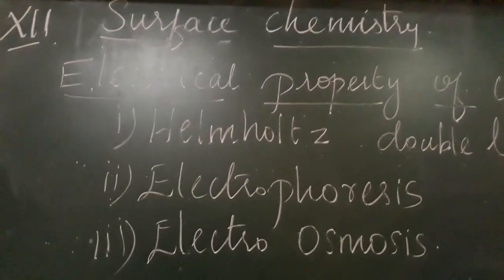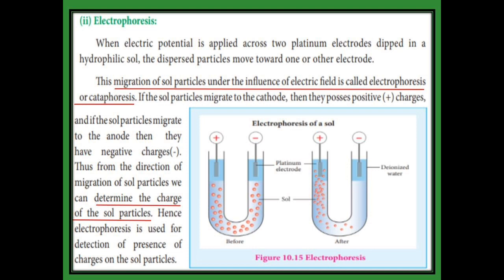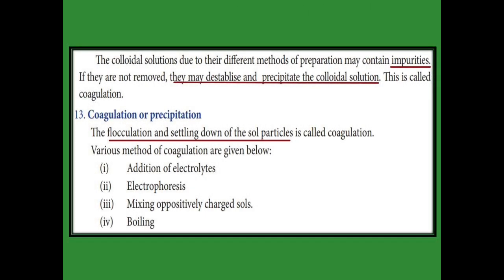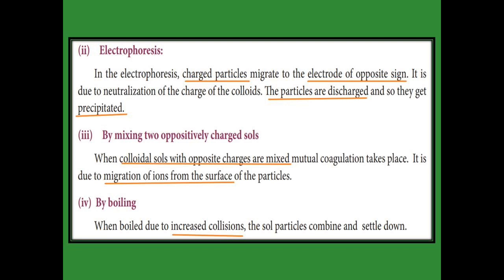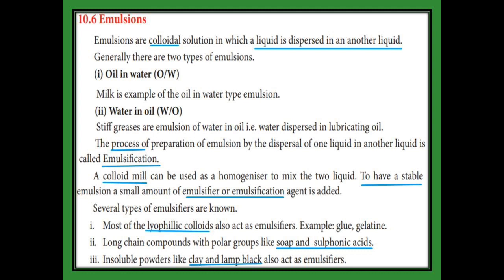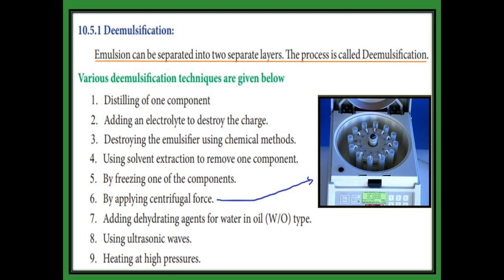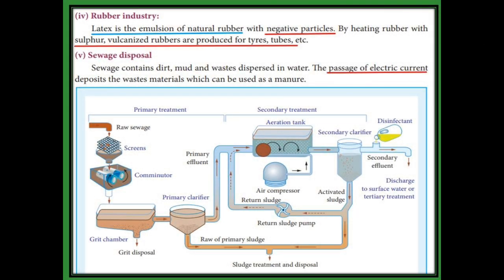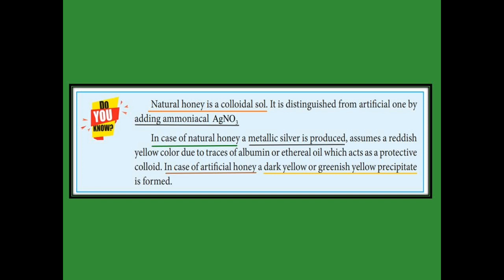Electrical property of colloids, Emulsions and applications | 12th Surface Chemistry | TN Schools